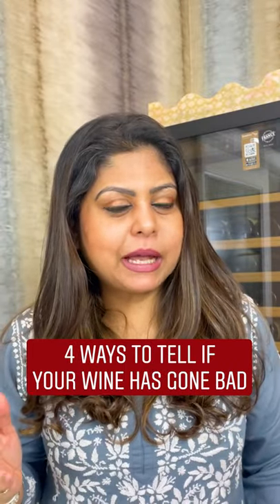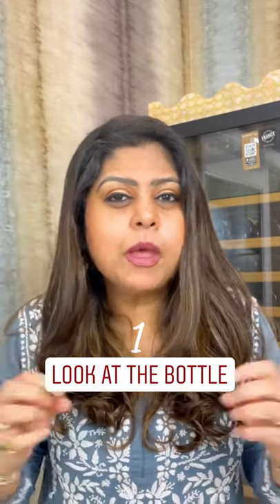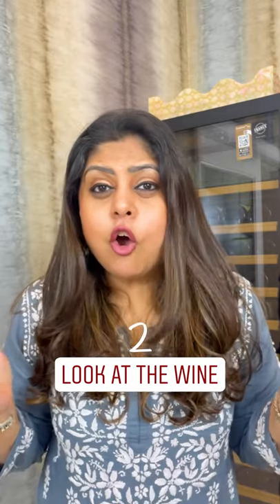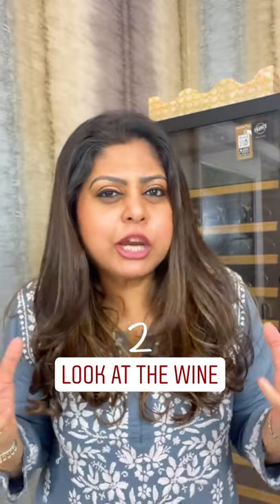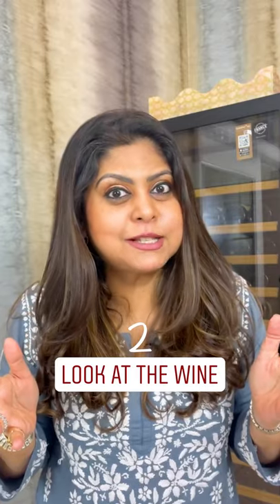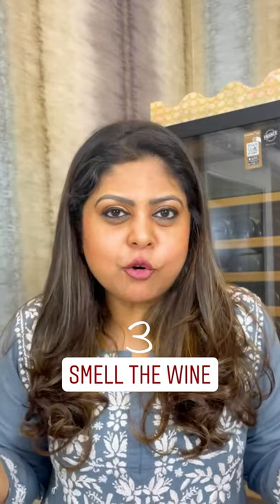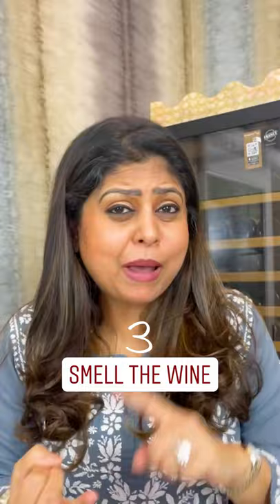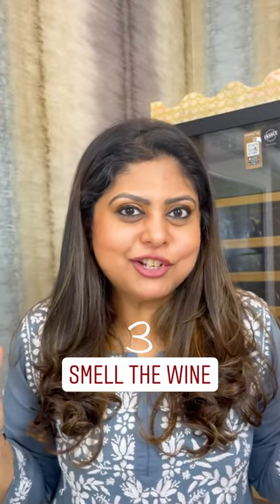": 4 ways to tell if your wine has gone bad